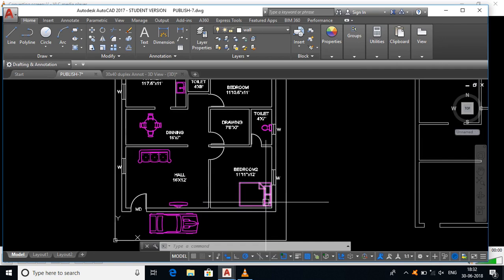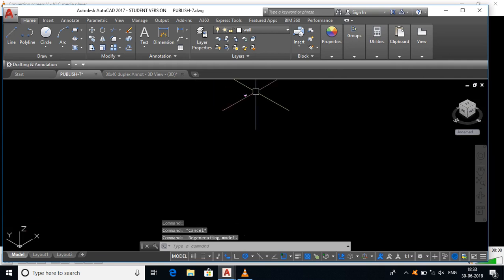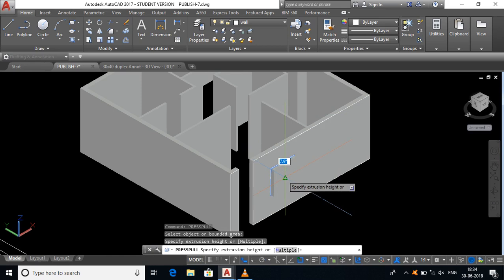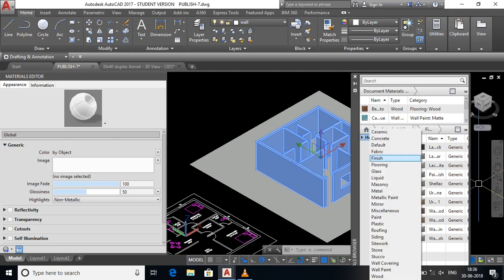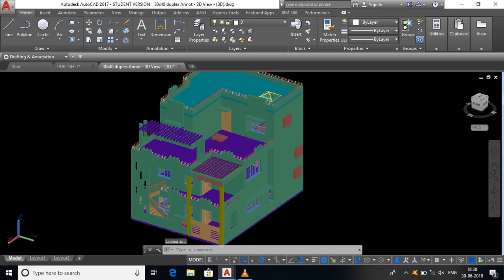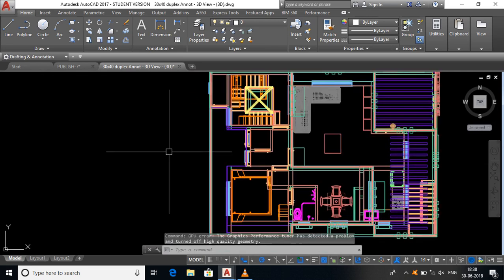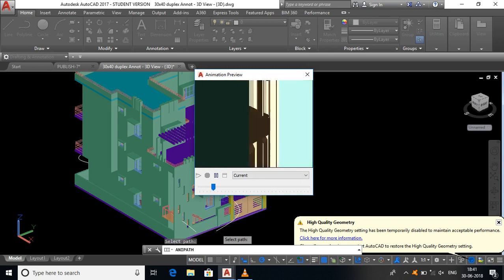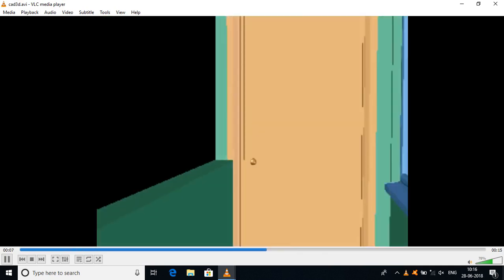AUTOCAD 3D, MATERIAL & WALKTHROUGH IN TAMIL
AUTOCAD 3D House modelling  Tutorial beginner basic.  This tutorial will teach you
-how to convert 2d drawing in to 3d drawing
- how to create opening in building...
- how to apply autocad library materials
- how to apply camera in autocad
- how to make it as vedio
- walkthtough in autocad
- convert in to vedio file